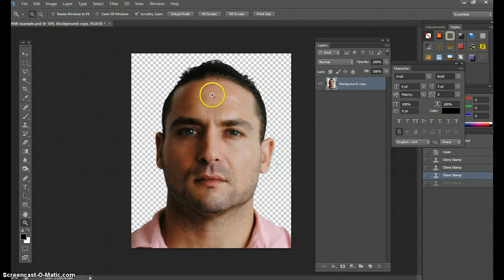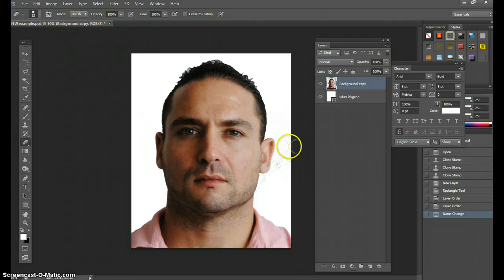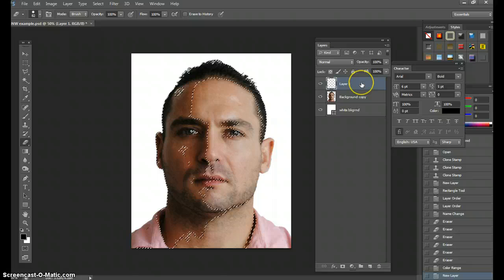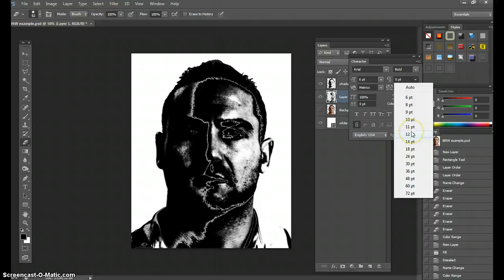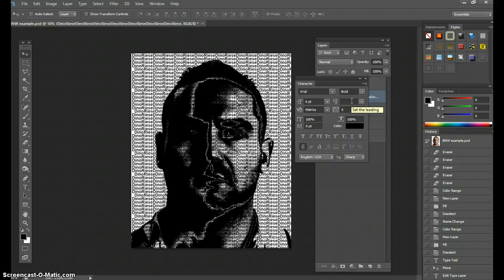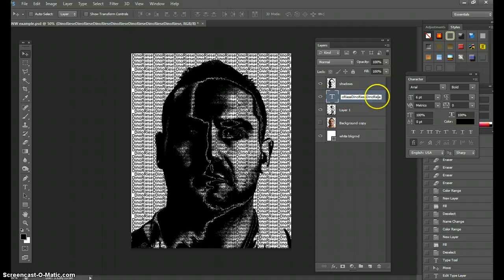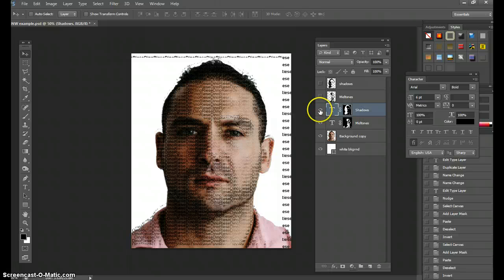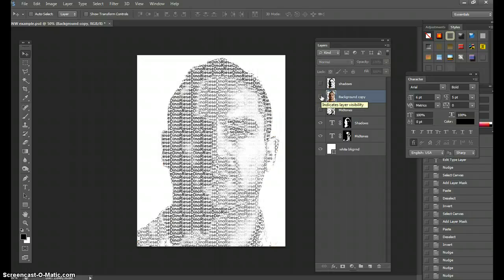Black and White Text Portrait Creation using Only Words with Adobe Photoshop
Create a portrait of a person using only text.  This means a picture is truly worth 1000 words if you know know how to effectively use text layers, masks, shadows, and mid tones.

I explain each step by step instruction, and go into masking shadows and mid tone graphics for editing.

We also learn how to manipulate the spacing of text using the "Character Box" within the shadows and mid tones of the image.